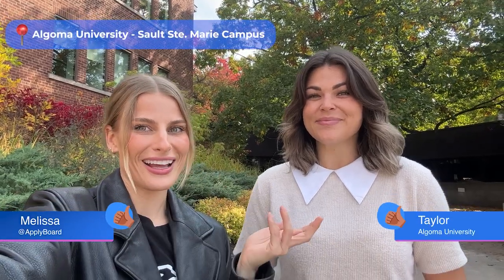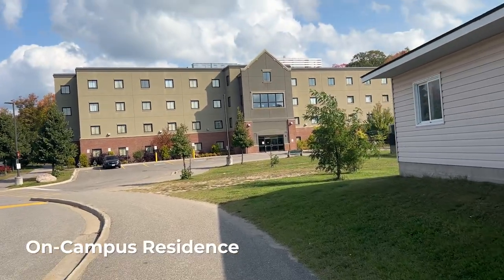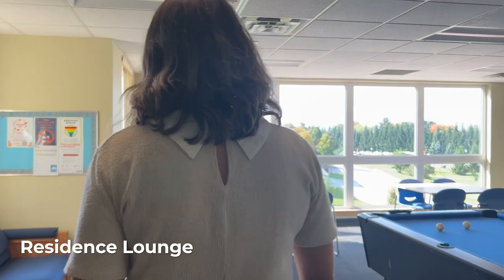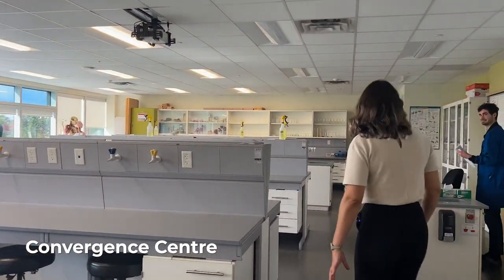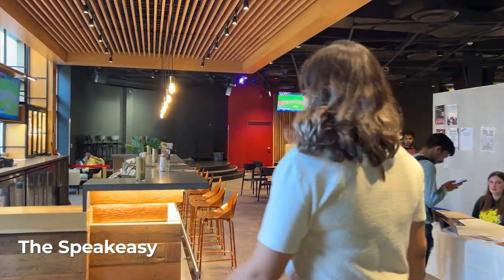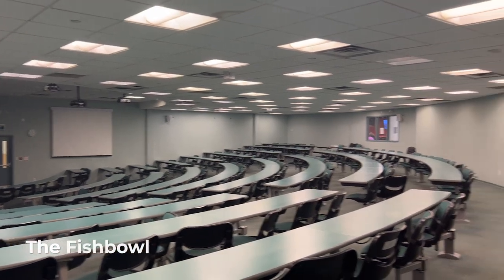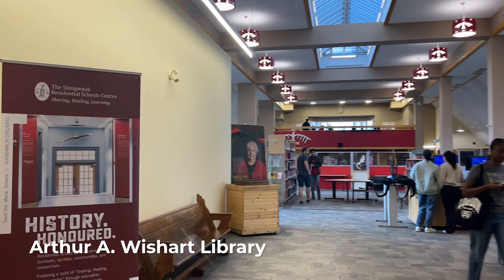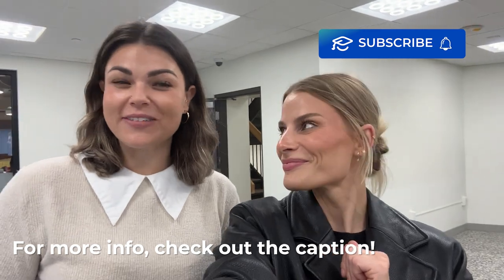Algoma University International Student Tour | Sault Ste. Marie Campus Guide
Algoma University is a close tight-knit community of students and offers excellent learning and career opportunities. Plus, its tight-knit community makes it one of the best universities for international students in Ontario, Canada 🇨🇦